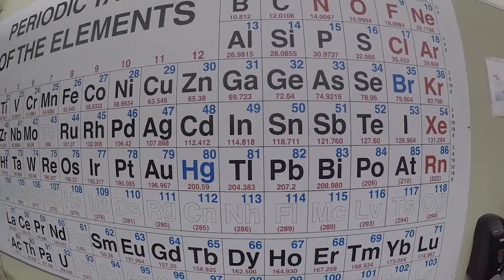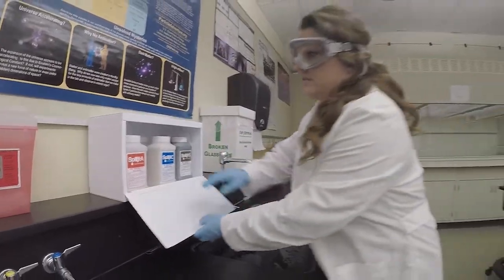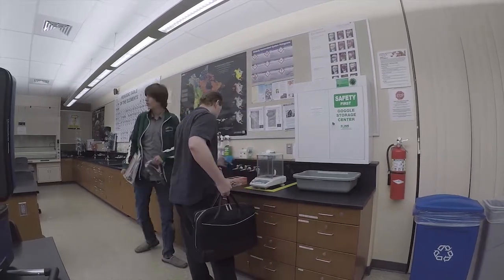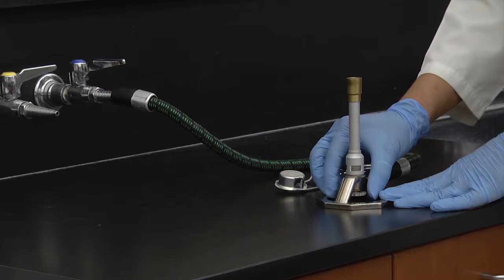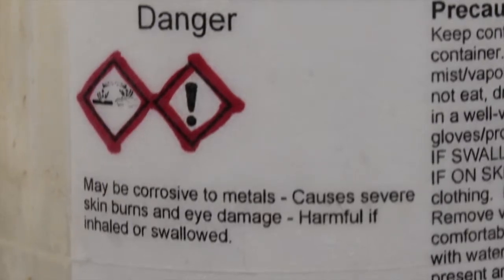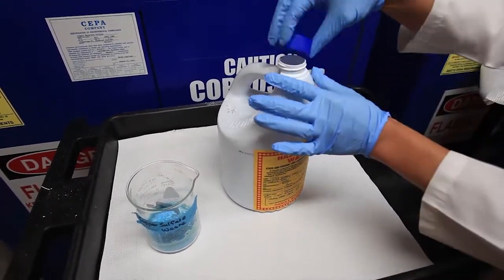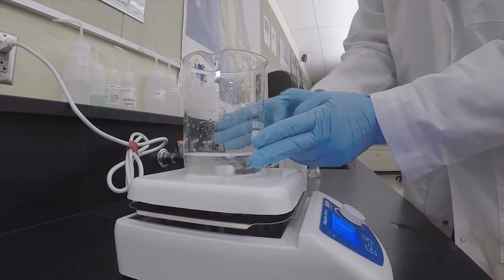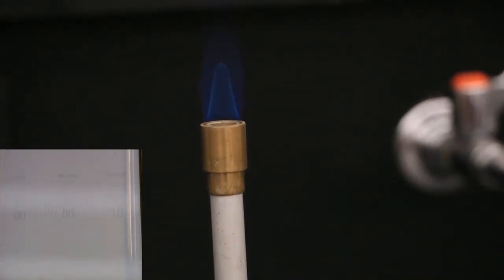Copper Mountain College Science Safety Video 2018